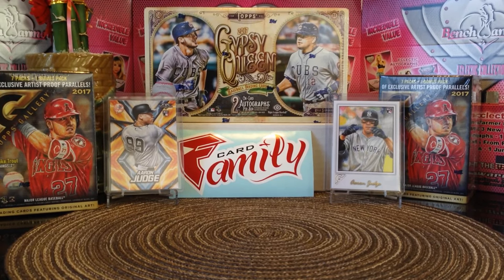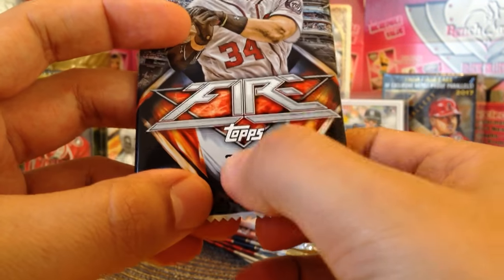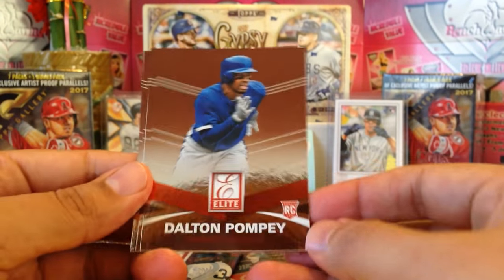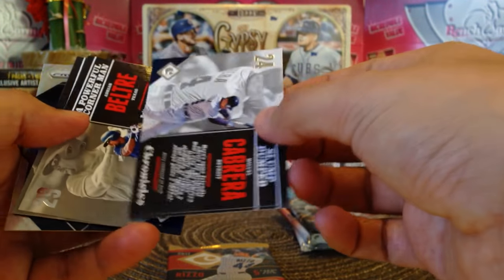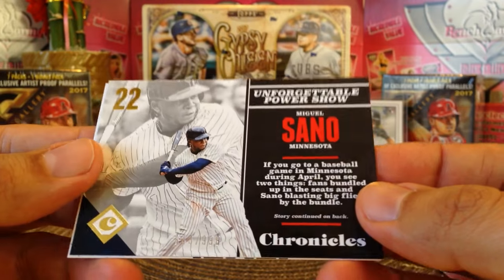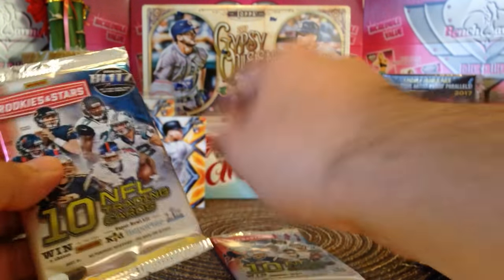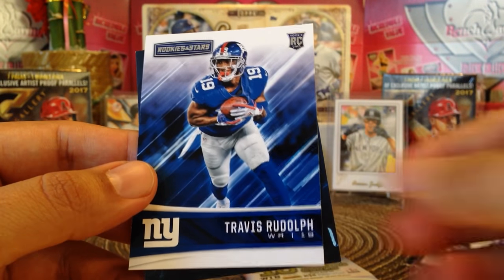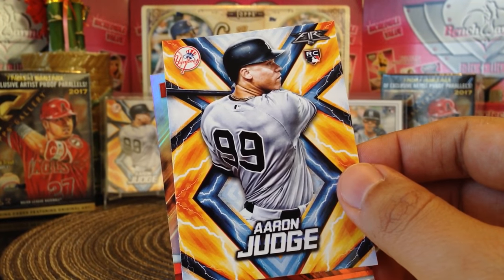Pepino Man 650 Subscriber Prize Package and Rip Session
Thank you Cesar and Mike O

Tony